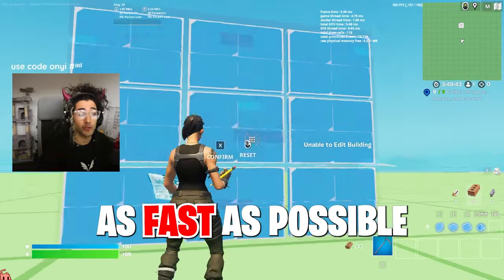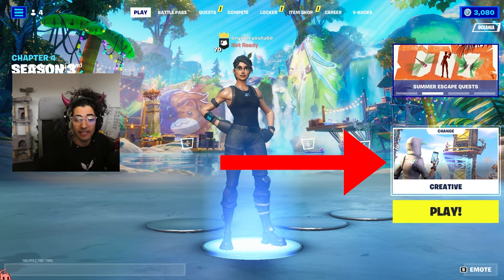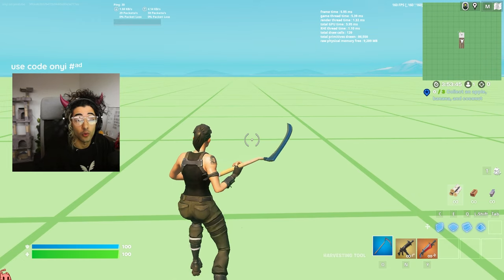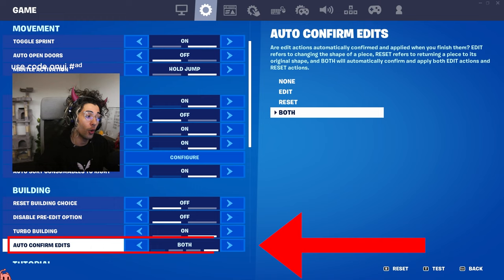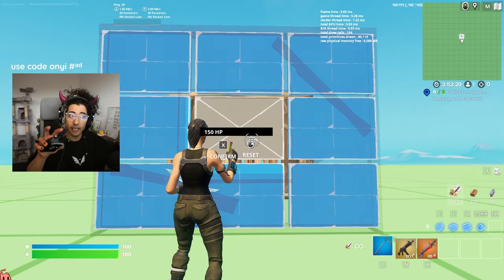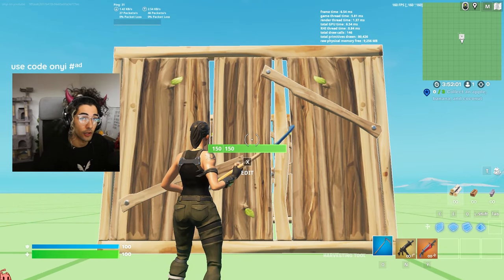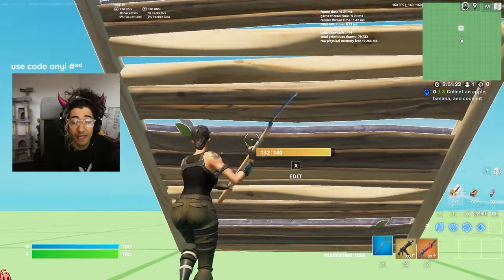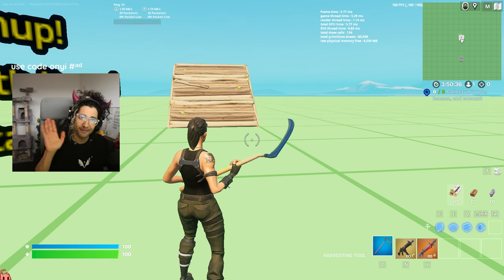How to Scroll Wheel Reset in Fortnite - Reset Faster Guide [CC]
Want to builds reset faster in Fortnite? This video shows you how to set up & best test Scroll Wheel to Rest, in order to Reset your Builds in Fortnite with one Button!
⬇ Expand Me ⬇

Join today to become a channel member, you get emotes to use in my comments and live streams and a channel badge! Higher tiers have other perks too! Any support is much appreciated ❤

Use code ONYI in the fortnite item shop and epic games store, if you would like to support me ❤ ad​

Music listed as FREE in title as well as, coming up in search results when search creative commons. Giving me usage rights, to best of my knowledge. Using this in good faith not trying to use anyones music illegally who doesn't want me to.

Timestamps:
0:00 Intro to Scroll Wheel Reset Guide in Fortnite
0:05 Controller players Scroll Wheel Reset
0:14 Overview and why to practise Scroll Wheel Reset
0:23 Scroll Wheel Reset/ Builds Practise Map
1:00 Settings to change to enable Scroll Wheel Reset in Fortnite
2:05 Scroll Wheel Reset Down vs Up
2:18 Important Scroll Wheel Resetting Notes
2:55 I helped you, please help me :)